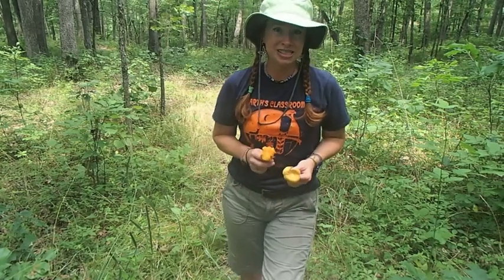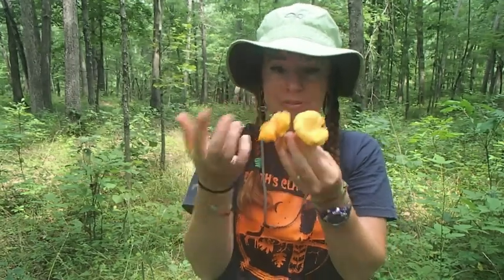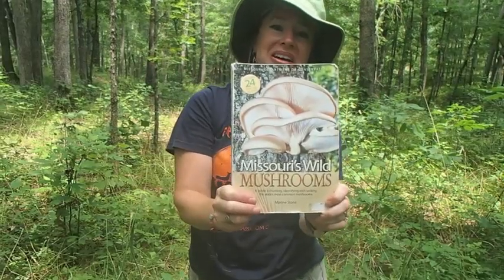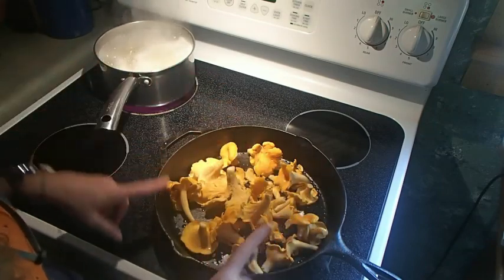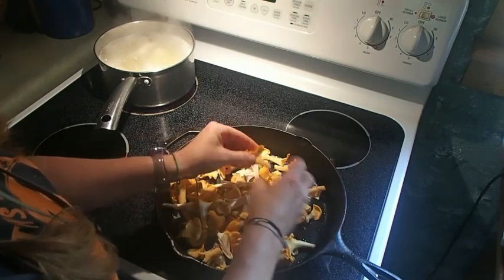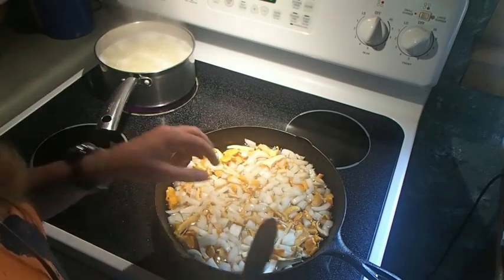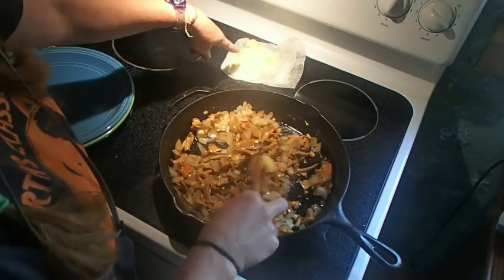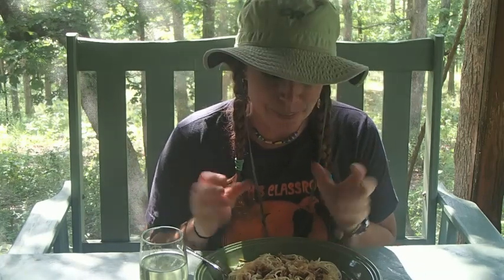A delicious summer dish from chanterelle mushrooms!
If you like edible mushrooms, check out this easy, tasty dish made from the chanterelle mushrooms! Follow Jody through the processes of creating this simple, elegant dish.